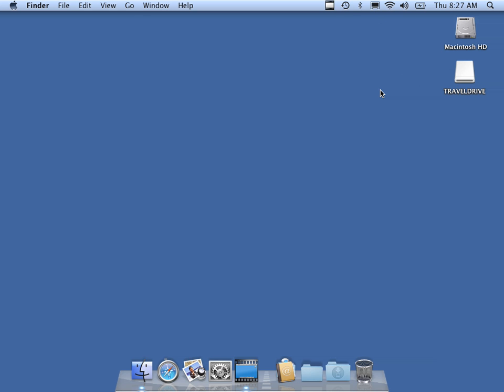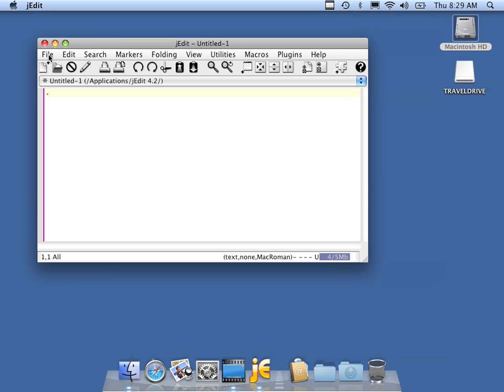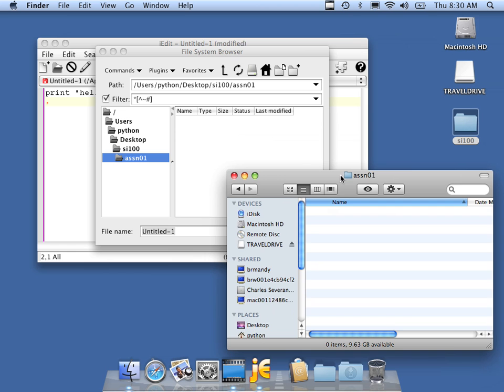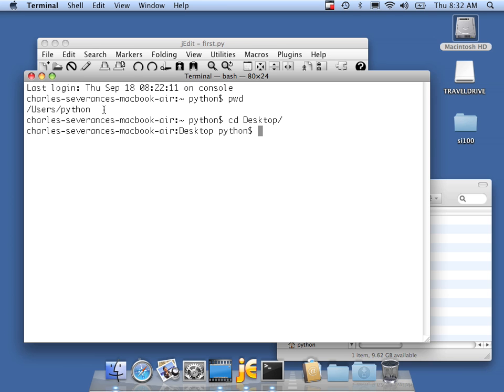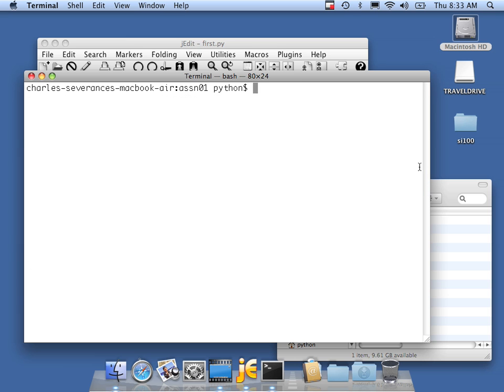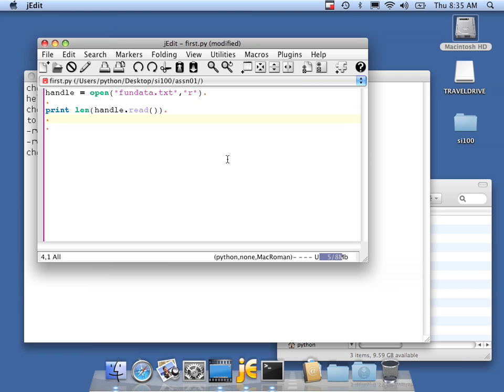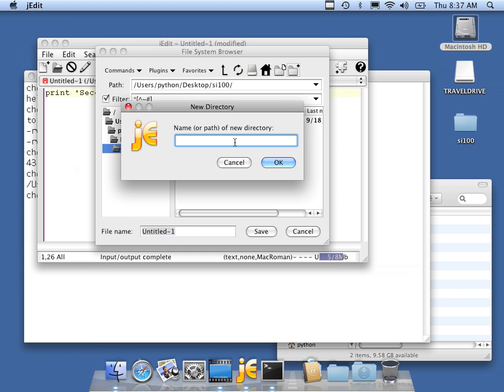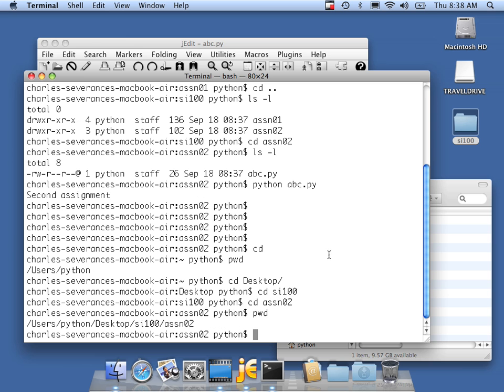Developing a Python Program with JEdit on Macintosh OS/X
This podcast goes through the steps to edit and run a Python program on Macintosh using JEdit and the terminal interface.  For a paper handout and higher quality video